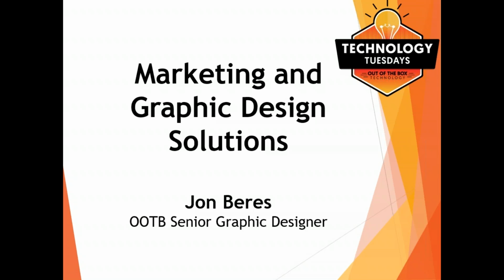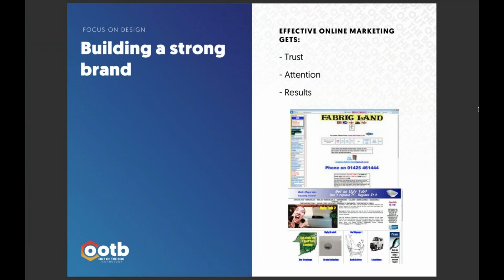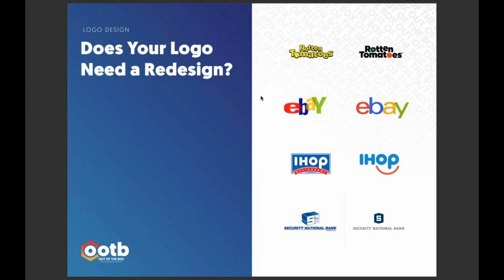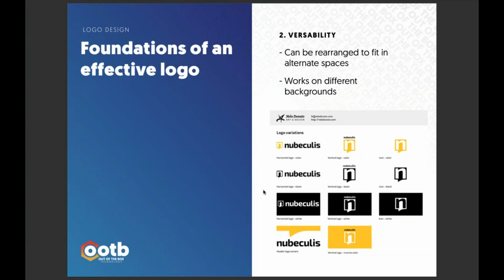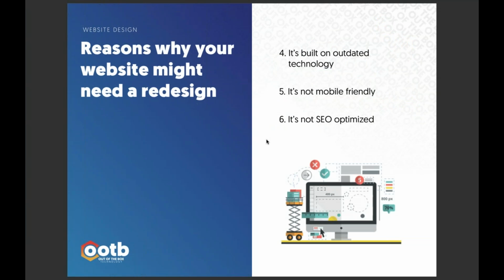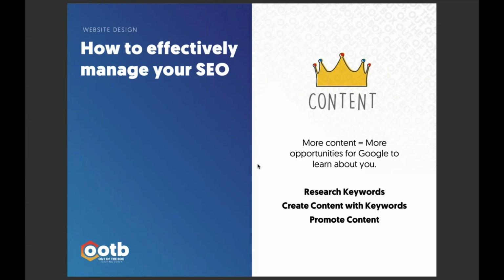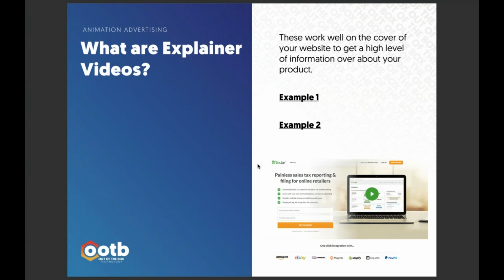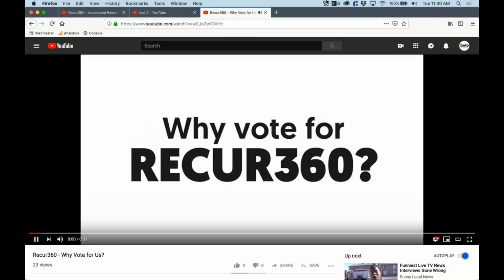Marketing and Graphic Design Solutions for Your Business